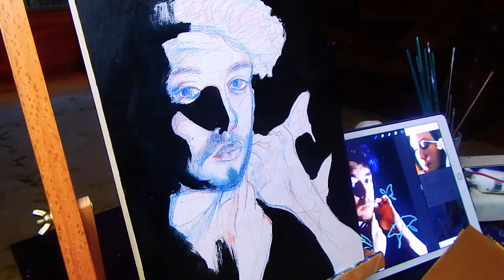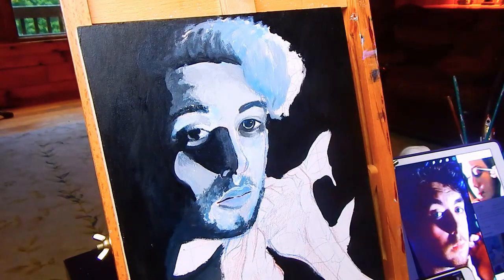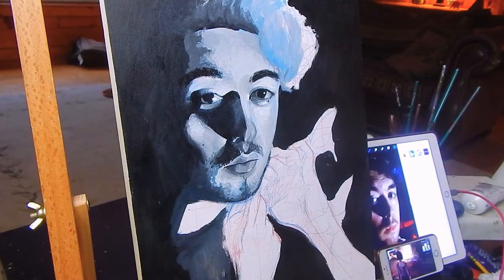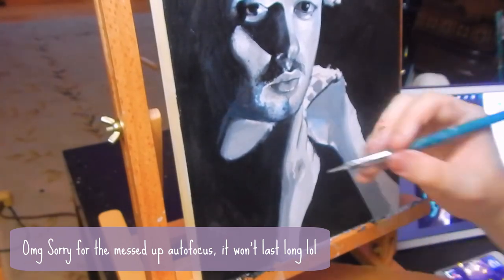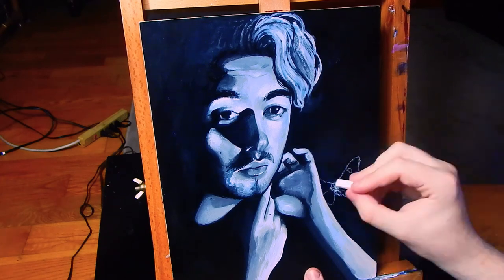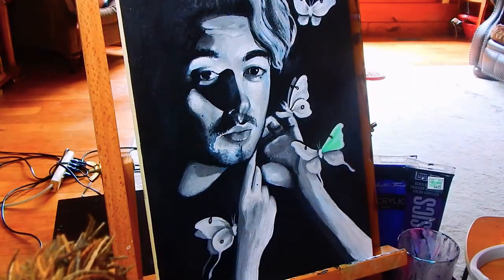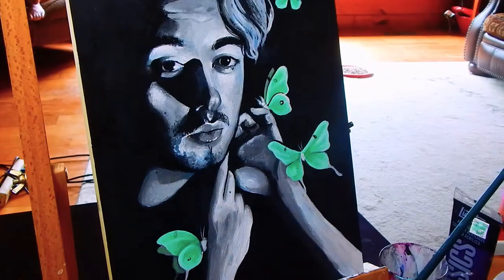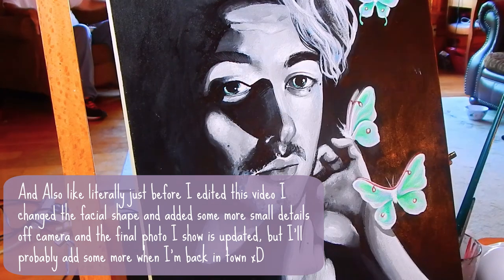TRYING REALISM?!?!?! 😵 Mixed Media Time Lapse 💜 Self Portrait #2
Please Read!! 💜💕💜💕💜

Hi Guyssssss! I hope you’re all having amazing days and that you like this new and improved self portrait!! It was inspired by one of Lena Danya’s most recent paintings and I really wanted to play with contrast and deep, dark shadows. If you are interested, my last self portrait is here
And there is a picture of an older self portrait I did in the video!! I will try my best to respond to all of the comments!! Love you guyssss! AND TYSM FOR 520 SUBSCRIBERSSSS!!! I LOVEEEE YOUU ALLLLLLLLLLLLLLL!!!
9 x 12 Birch Panel
White Gesso (for priming)
Random Paint brushes
Liquitex Basics Acrylic Paints
Gamblin Gamsol
Gamblin Galkyd Medium
Gamblin 1920 Oil Colors
Other random things like cardboard for a palette and spray bottle to keep paints wet
I LOVE YOU GUYSSS!!! TYSM FOR THE SUPPORT! Spread love and I will see you guys in my next video!